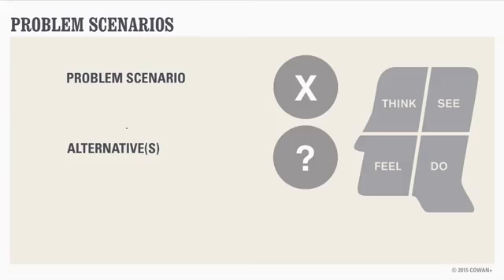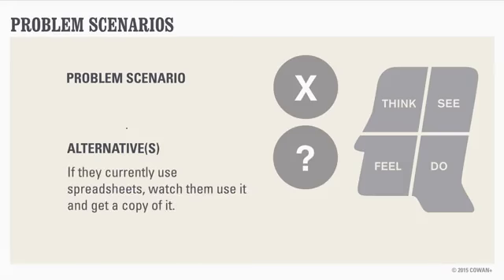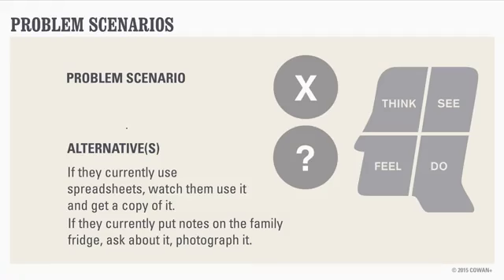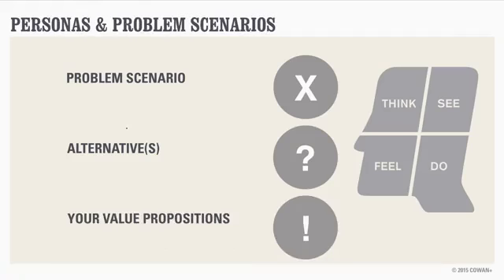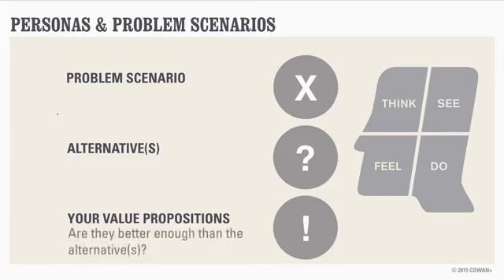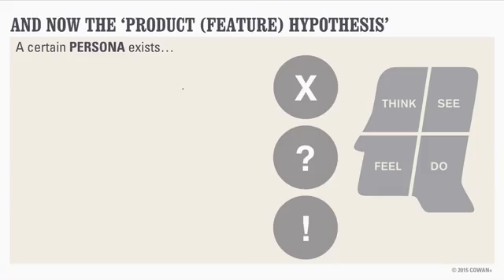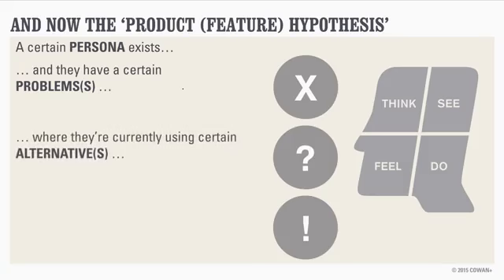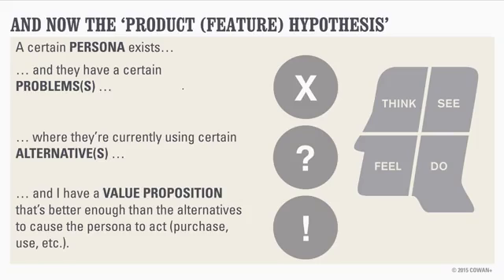Designing User Stories Problem Scenarios